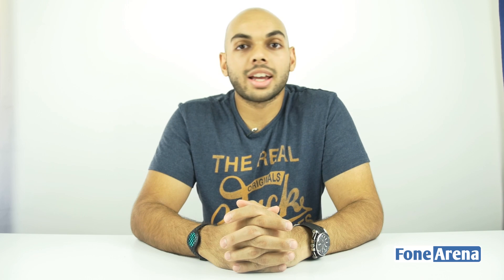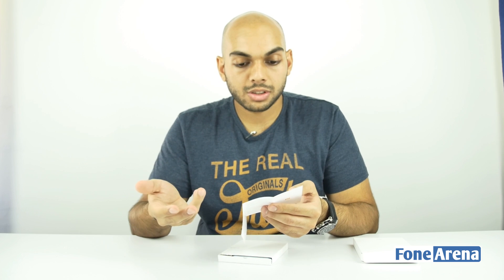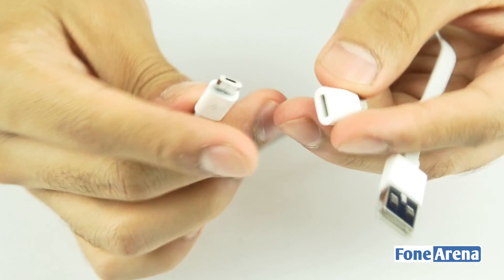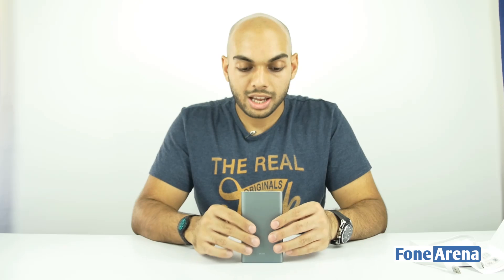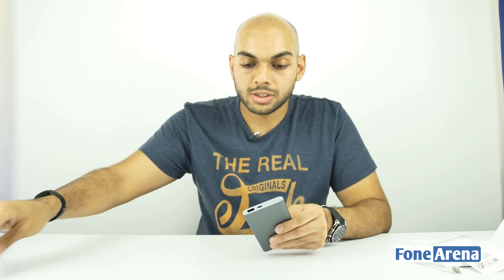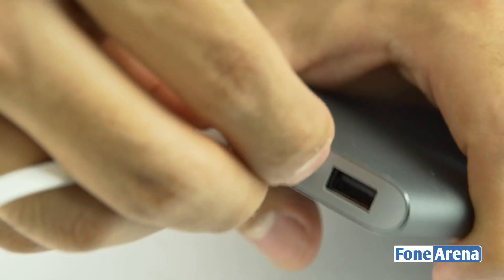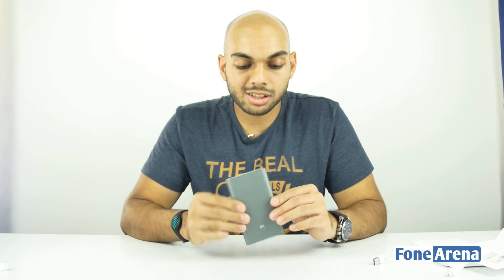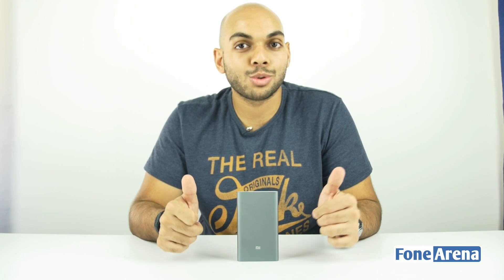Xiaomi Mi Powerbank Pro - World's Thinnest USB Type-C Powerbank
World's Thinnest USB Type-C Powerbank by FoneArena. unboxes the Xiaomi Mi Powerbank Pro - 10000 mAh USB Type-C Powerbank.